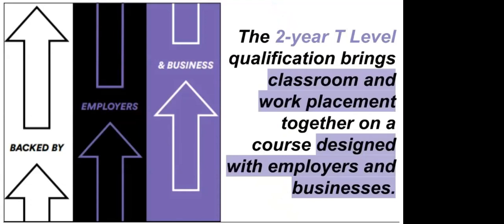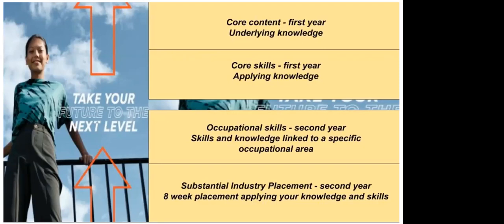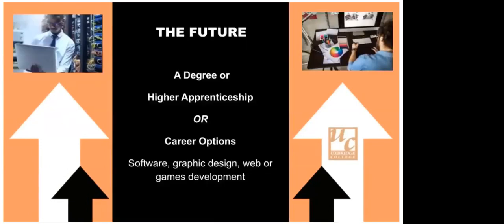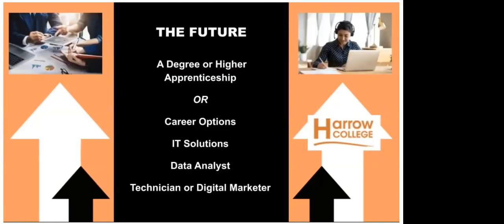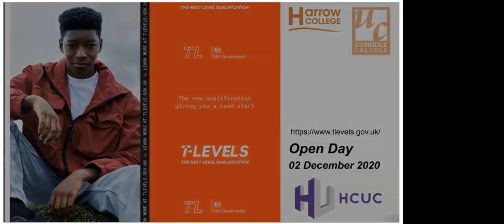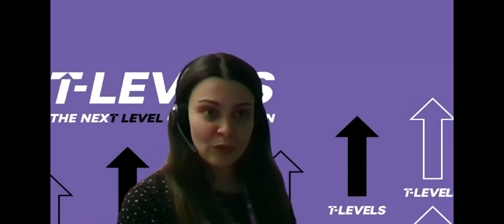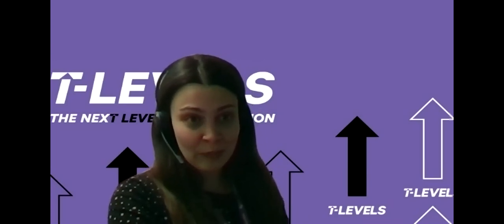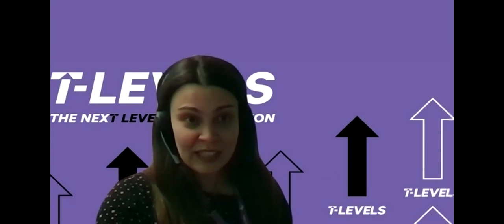T Levels: UC NOV 20 VOD Session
Uxbridge College Virtual Open Day Session for T Levels held in November 2020